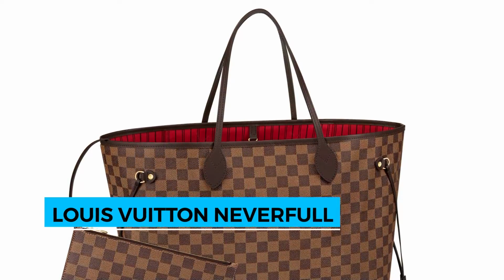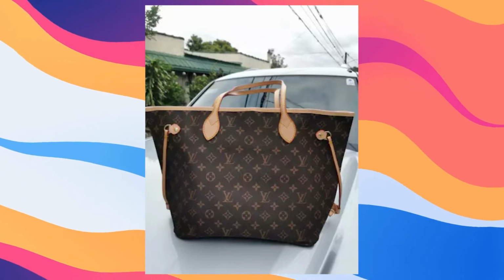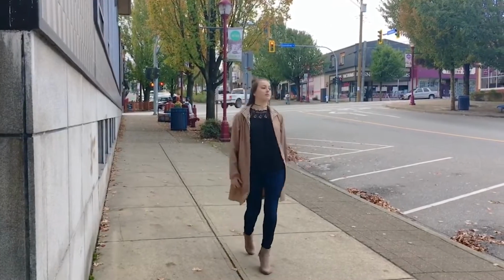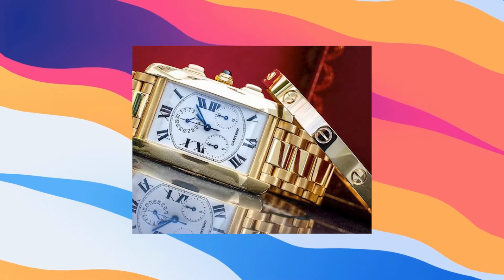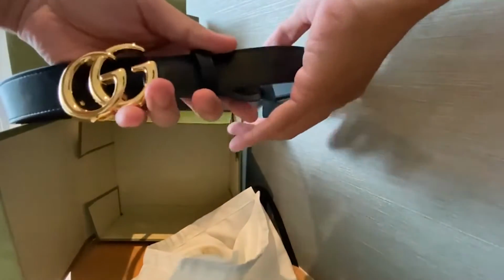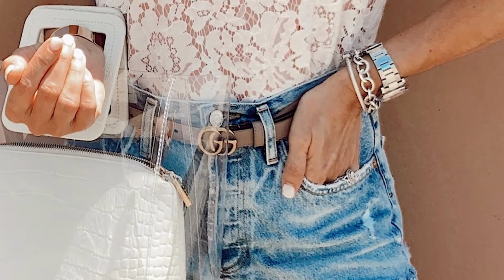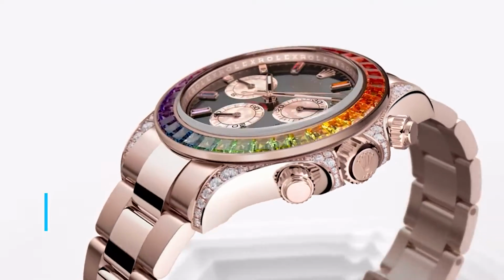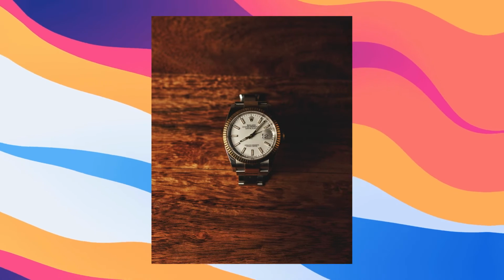Expensive Designer Brands That You NEED To Invest In For EASY Money!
Welcome back to Money Craze. There are designer pieces that are truly expensive for nothing. Then there are designer pieces that are expensive but at the same time, good investments to have. Presenting the Most EXPENSIVE designer investment pieces.

If you are buying expensive designer pieces not only for fashion but as a future investment too, then there are factors to consider. First, it will be ideal to research the resale value of an expensive designer item.  For more about these, then better make sure to watch this video featuring the Most EXPENSIVE designer investment pieces.